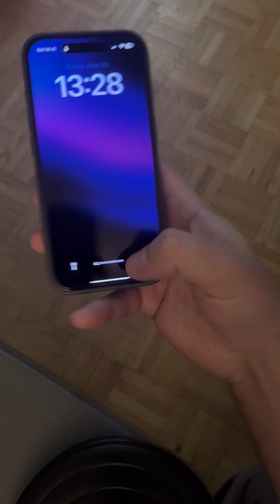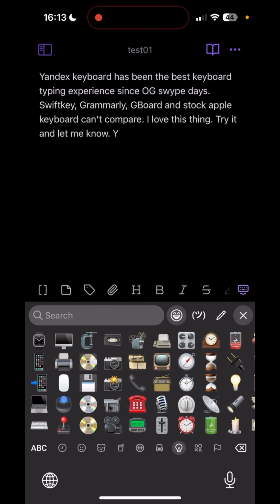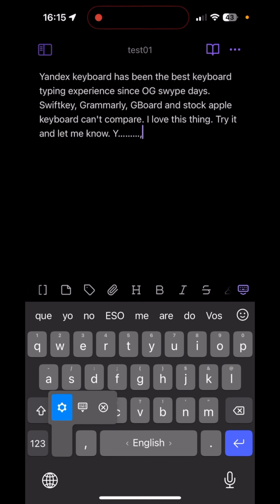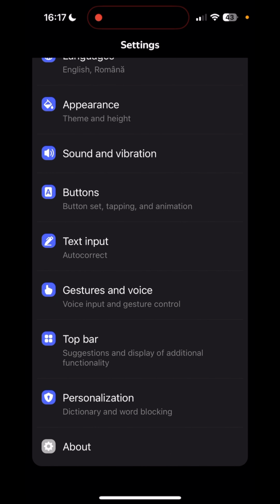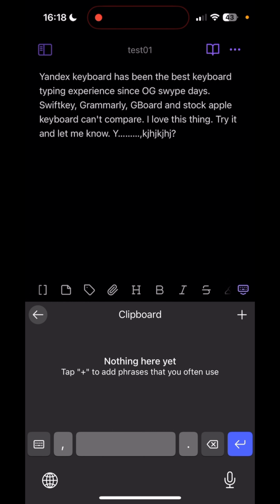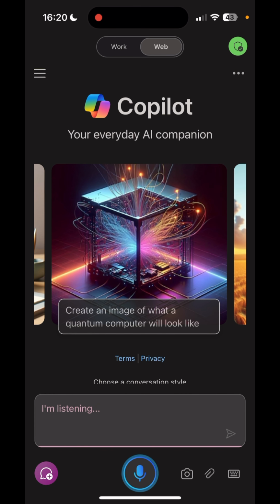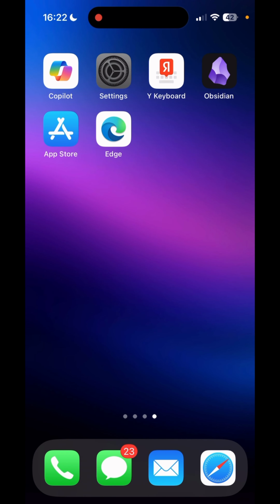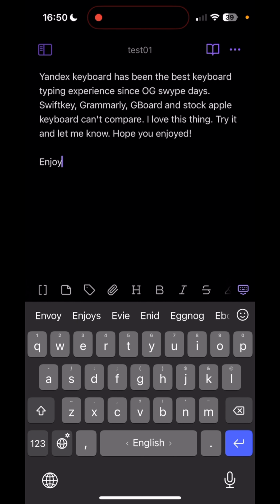Yandex Keyboard Review on iPhone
In my never-ending quest to fill the void in my heart left by Swype Keyboard (RIP), I went to Reddit to see what's new and exciting.